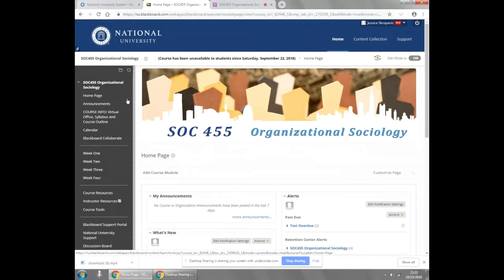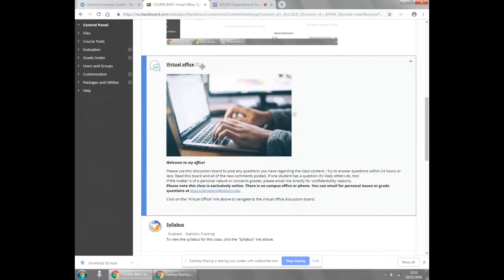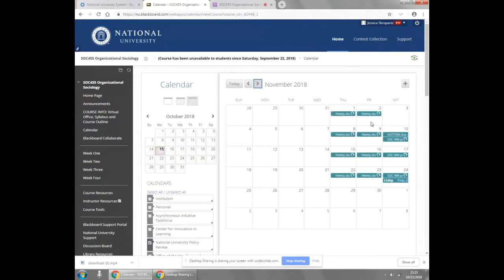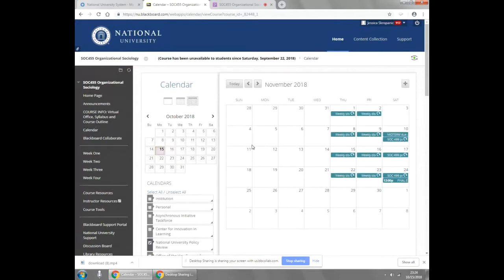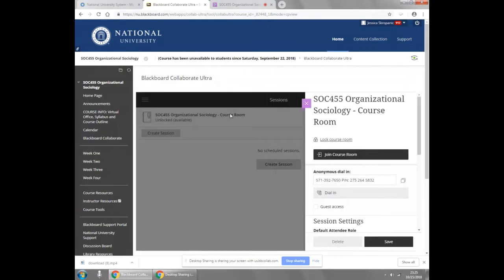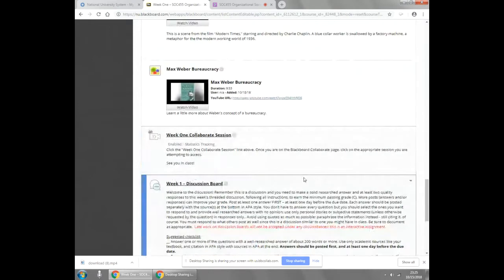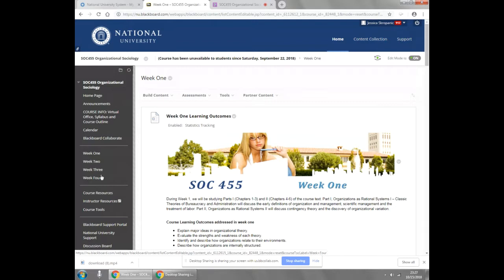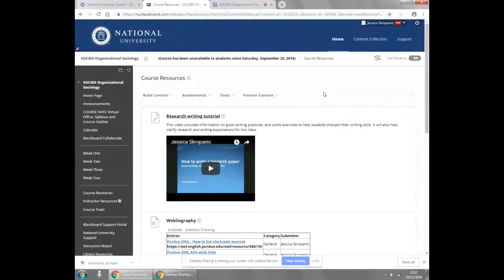Course tour for SOC 455 online.